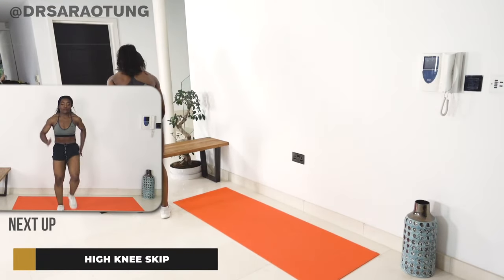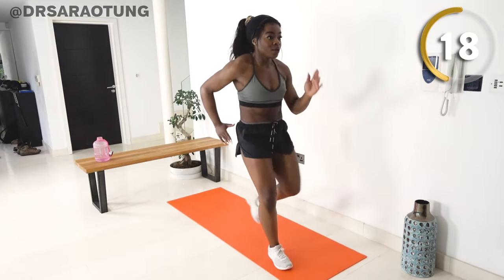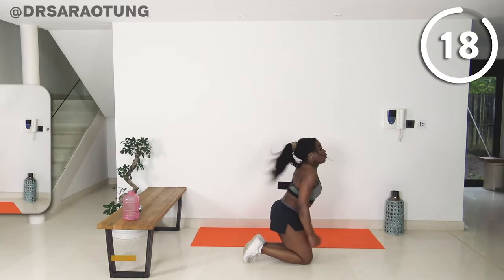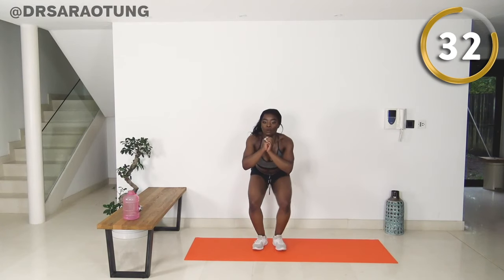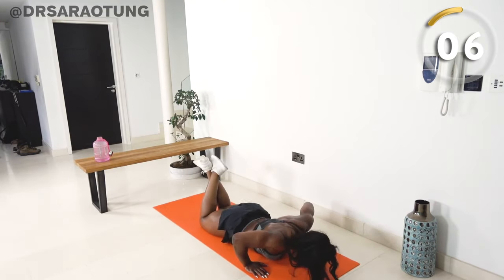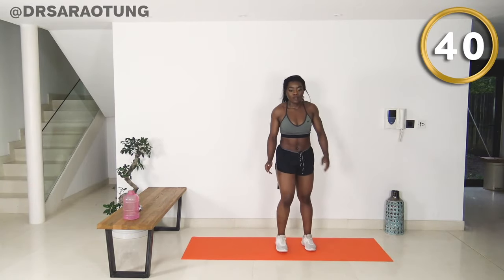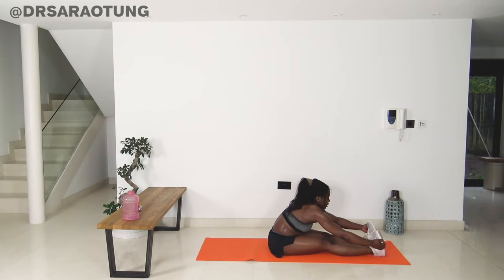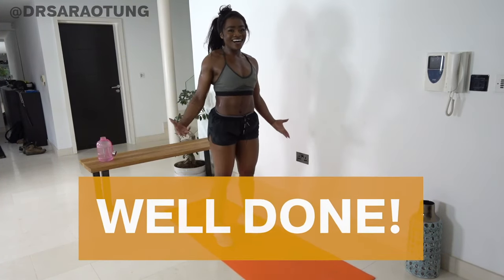FREE WORKOUT PLAN! GLOW UP DAY 1 - Full body sweat! By Dr Sara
Limited discounted places only. See you soon! Have you received the full FREE Glow Up E-Guide yet?